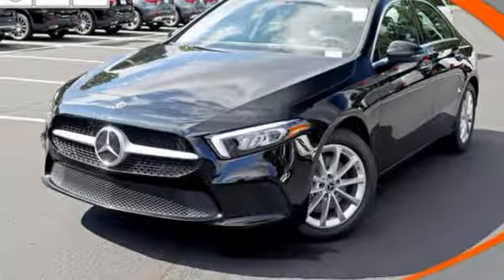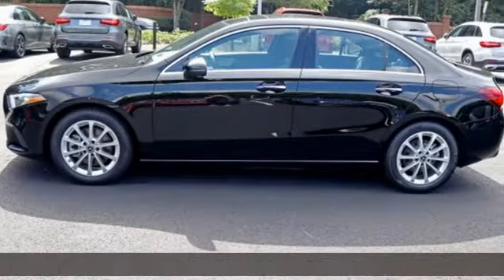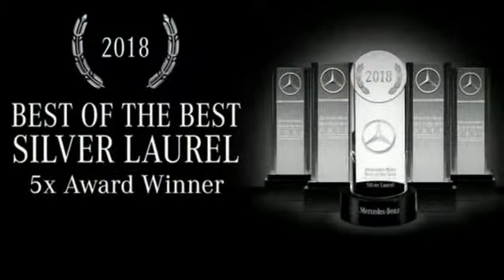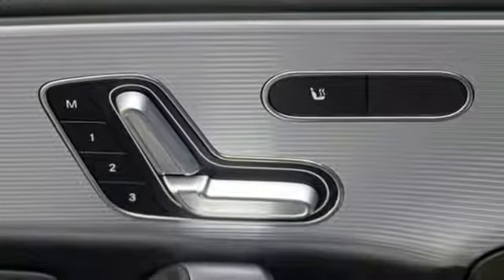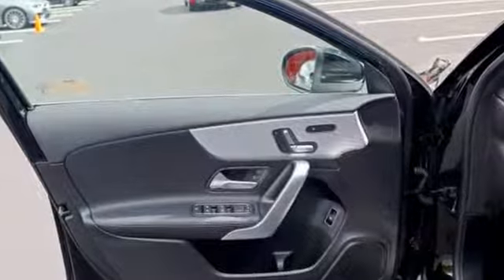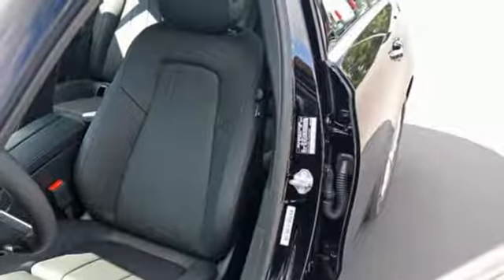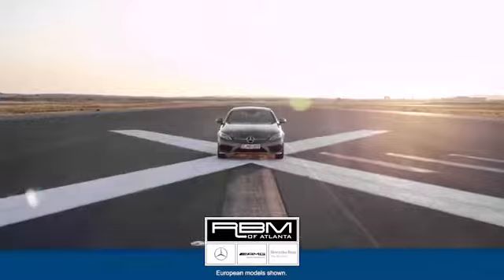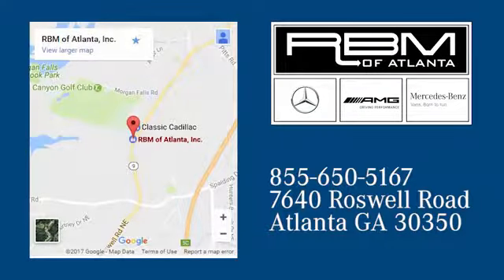New 2019 Mercedes-Benz A-Class Atlanta GA Sandy Springs, GA M34051 - SOLD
Year: 2019
Make: Mercedes-Benz
Model: A-Class
Trim: A 220
Engine: 4 Cyl. 2.0 L
Transmission: Automatic
Color: Night Black
Interior: Black
Stock #: M34051
VIN: WDD3G4EB1KW024680
WHEELS: 17 10-SPOKE (STD), SHORT & BLACK WHEEL LOCKING BOLTS, PREMIUM PACKAGE -inc: Connect20, Mirror Package, Power Folding Side Mirrors, Auto-Dimming Rearview & Driver-Side Mirrors, 10.25 Touchscreen Multimedia Display, KEYLESS GO Package, KEYLESS GO, HANDS-FREE ACCESS, 10.25 Digital Instrument Cluster Display, NIGHT BLACK, MOE TIRES (EXTENDED MOBILITY), INDUCTIVE WIRELESS CHARGING W/NFC PAIRING, HEATED FRONT SEATS, BLIND SPOT ASSIST -inc: exit warning assist, BLACK, MB-TEX UPHOLSTERY, BLACK HEADLINER. This Mercedes-Benz A-Class has a strong Intercooled Turbo Premium Unleaded I-4 2.0 L/121 engine powering this Automatic transmission.*This Mercedes-Benz A-Class A 220 Has Everything You Want *64-COLOR INTERIOR AMBIENT LIGHTING, Window Grid Antenna, Wheels: 17 10-Spoke, Wheels w/Silver Accents, Voice Activated Dual Zone Front Automatic Air Conditioning, Trunk Rear Cargo Access, Trip Computer, Transmission: 7-Speed Dual Clutch, Transmission w/Driver Selectable Mode and Sequential Shift Control w/Steering Wheel Controls, Tracker System, Tires: 205/55R17 -inc: MOE Tires (Extended Mobility), Tire Specific Low Tire Pressure Warning, Systems Monitor, Streaming Audio, Smartphone Integration, Smart Device Remote Engine Start, Side Impact Beams, Remote Releases -Inc: Power Cargo Access, Remote Keyless Entry w/Integrated Key Transmitter, 2 Door Curb/Courtesy, Illuminated Entry, Illuminated Ignition Switch and Panic Button, Redundant Digital Speedometer.* Visit Us Today *Stop by RBM of Atlanta located at 7640 Roswell Road, Atlanta, GA 30350 for a quick visit and a great vehicle!

Address:
7640 Roswell Road